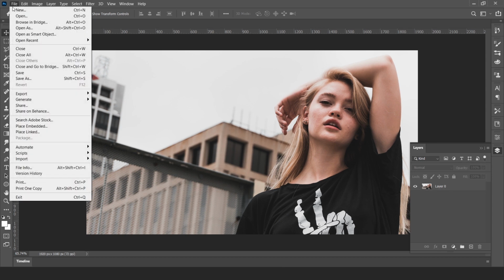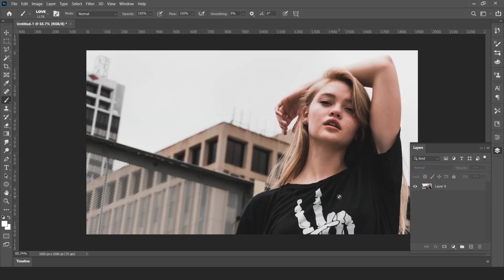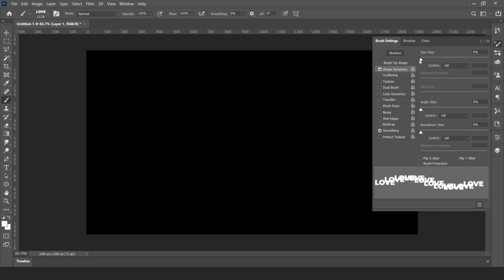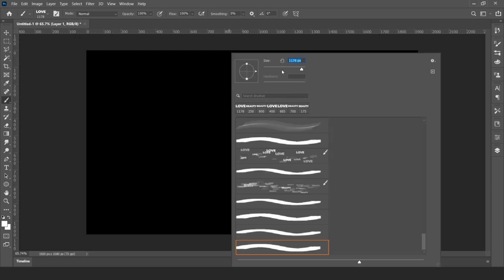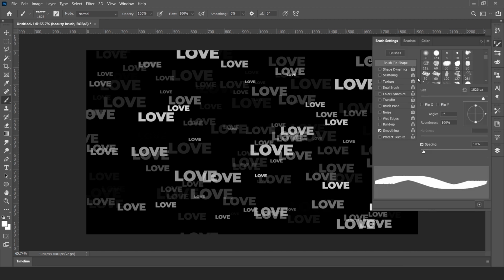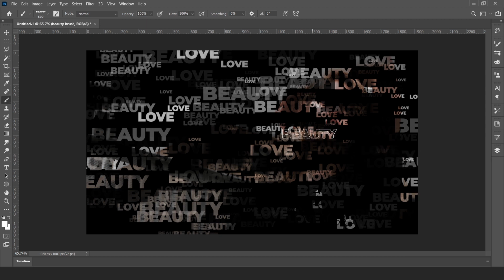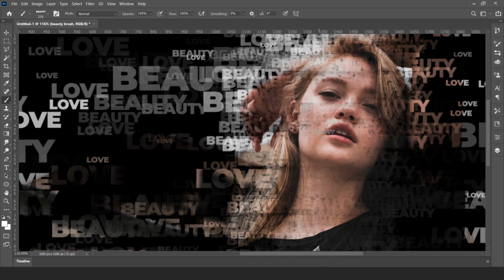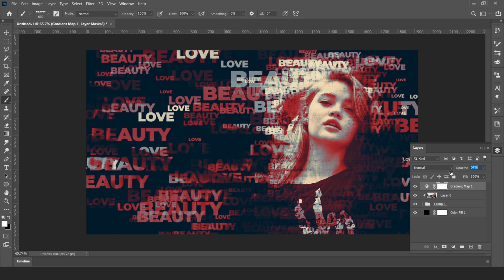Photoshop: How to Create Text Portrait | Portrait Effect Quick Tutorial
In this photoshop photo effect tutorial I am going to share with you that  how to add text on someone face, which can help you to create cool amazing posters and other cool things like dispersion effect, smoke effect using smoke brushes and alot, but in this tutorial I am just teach you one effect that is Text Portrait Effect and also how to create and customize your brush preset in the simplest way.

00:00 - Introduction
00:28​ - Text Brushes Preset
01:31​ - Solid Background Layer
01:57 - Brush Settings
05:10 - Clipping Mask
06:58 - Gradient Map
07:53 - More Tutorials

So, I hope today you learned something interesting from this photoshop tutorial and If you have any questions feel free to ask me in the comments, or instagram and have some fun with photoshop. Thank you